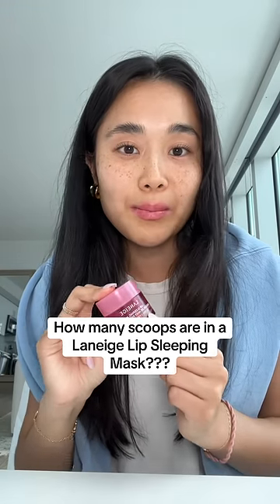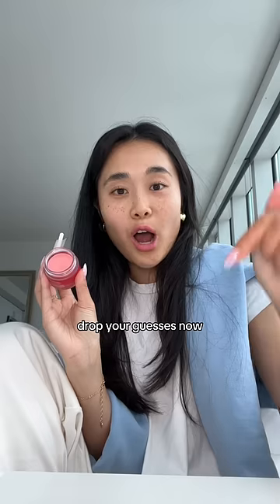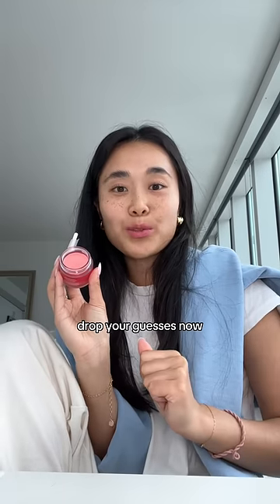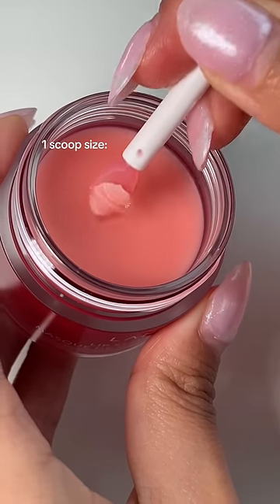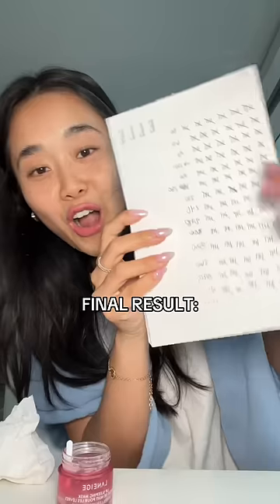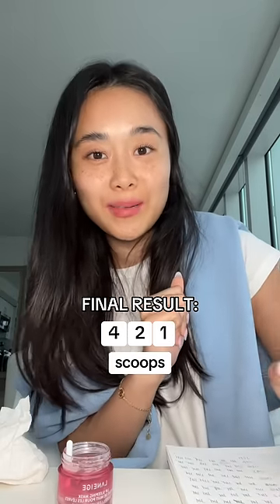HOW MANY SCOOPS IN LANEIGE LIP SLEEPING MASK!?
🤯😱 MIND BLOWN. Was that more or less than what you expected??!
Shop the OG Berry Lip Sleeping Mask at Sephora and Sephora at Kohls